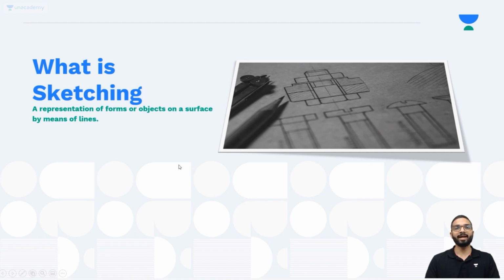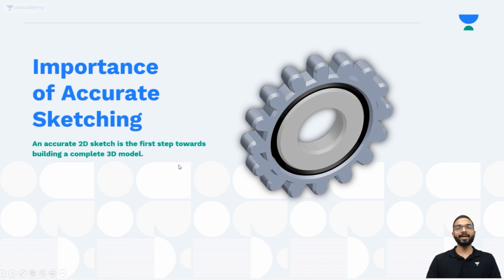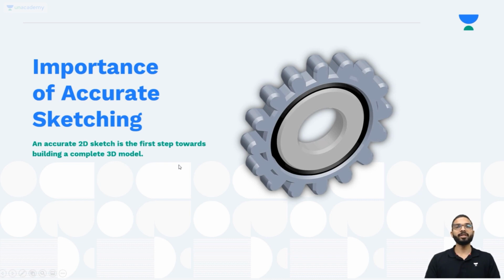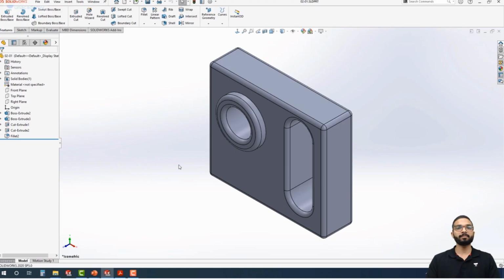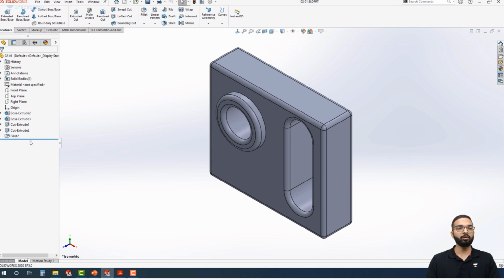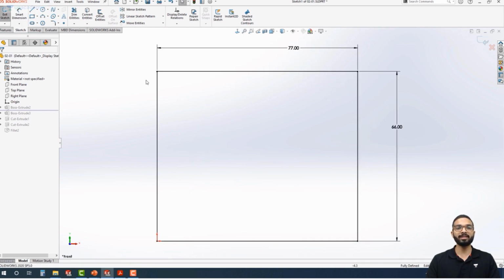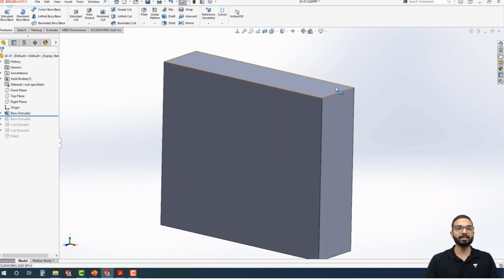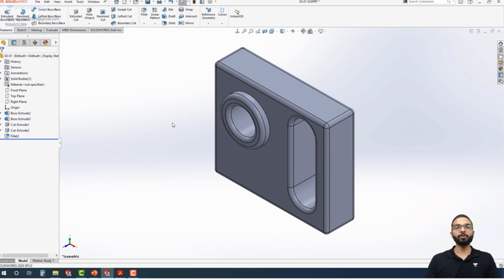Introduction To Sketching in SOLIDWORKS